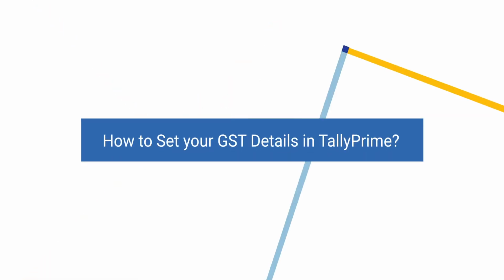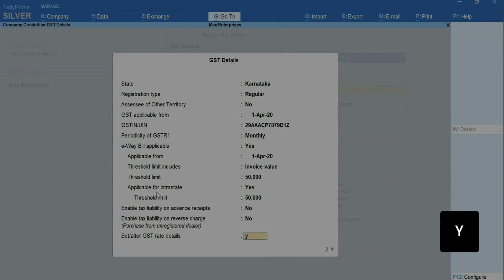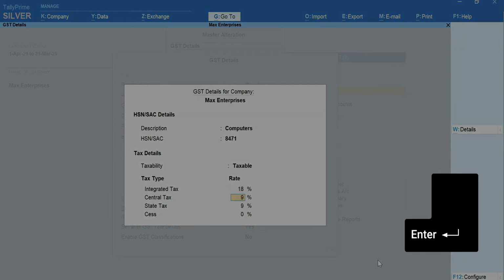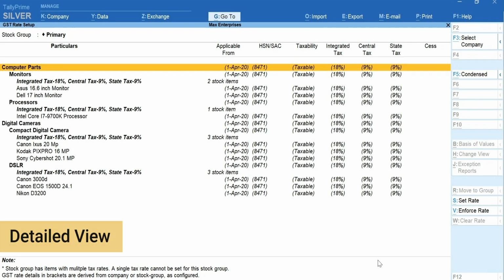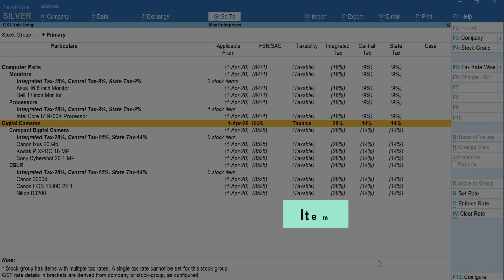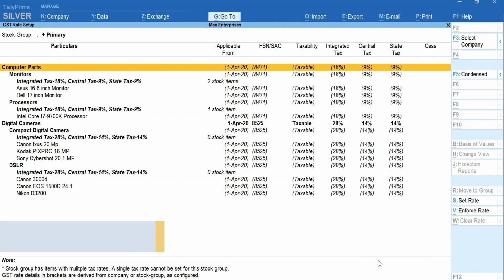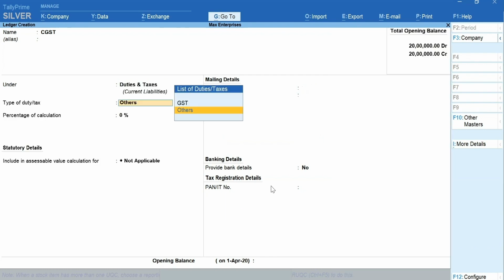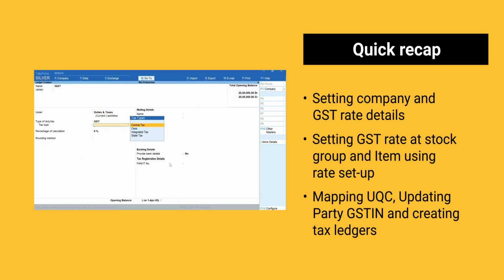7 India How to Set GST Details in TallyPrime